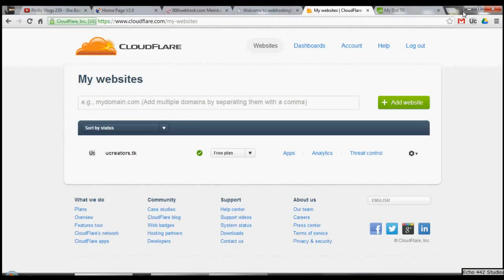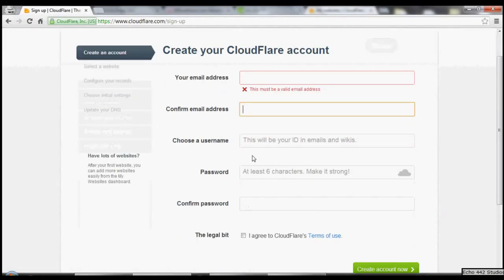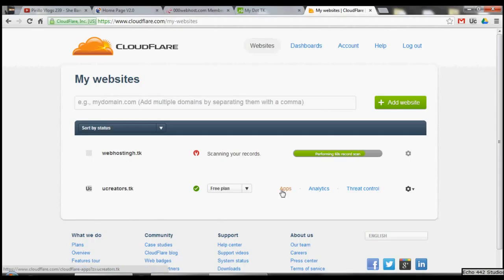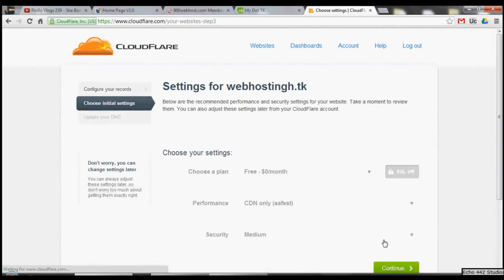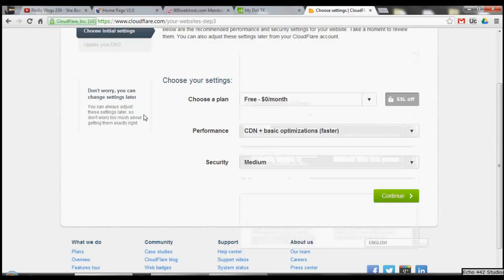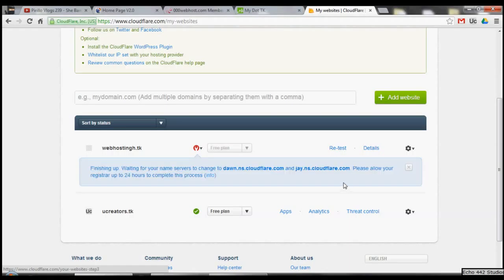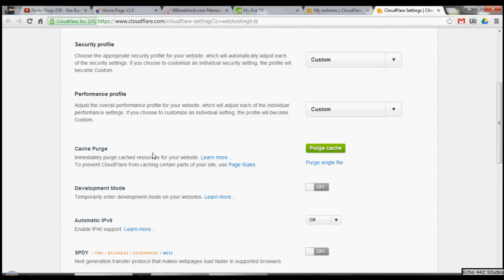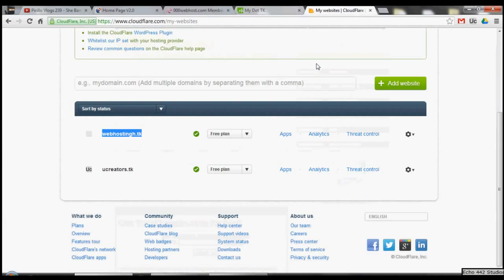000webhost Tutorials - Cloudflare_2